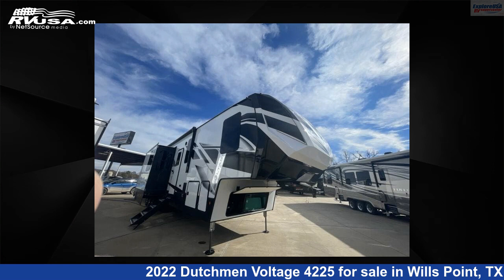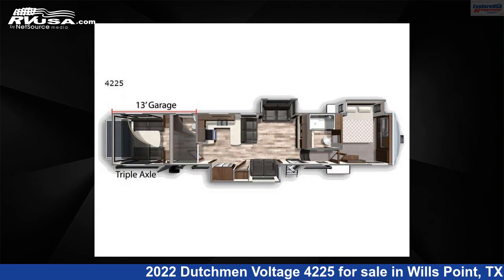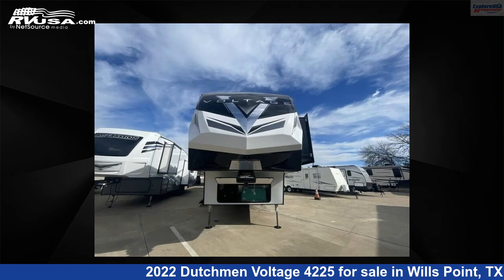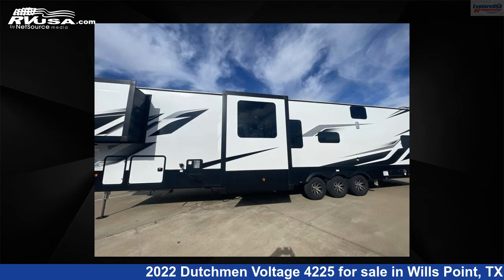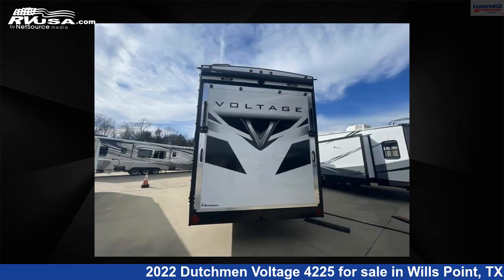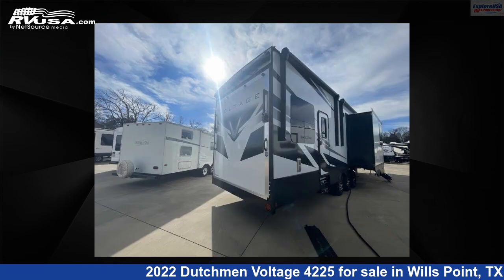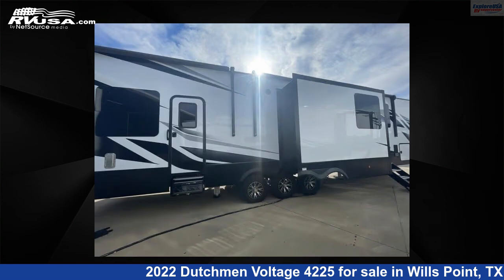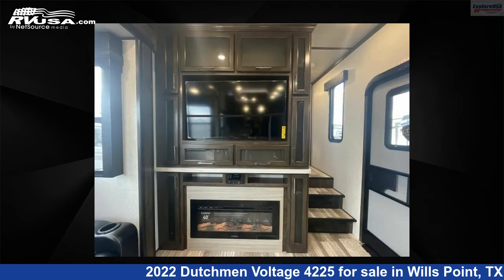Wonderful 2022 Dutchmen Voltage 4225 Toy Hauler RV For Sale in Wills Point, TX | RVUSA.com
This 2022 Dutchmen Voltage 4225 is a Toy Hauler RV. It is located in Wills Point, TX 75169 and is offered for sale by ExploreUSA RV Supercenter - CANTON, TX. This New Dutchmen Is 46' 0" in length and features 3 slideouts, a RAVEN interior, sleeps 9, Slideout, and 162 gal fresh water capacity. The floorplan layout of this Toy Hauler features Bath and a Half, Front Bedroom, Loft, Outdoor Entertainment, Two Entry/Exit Doors.